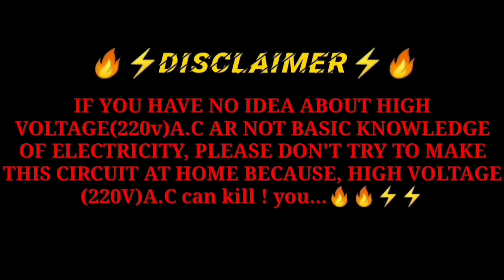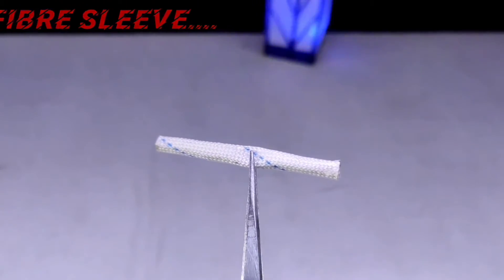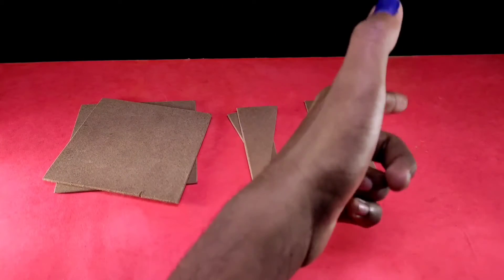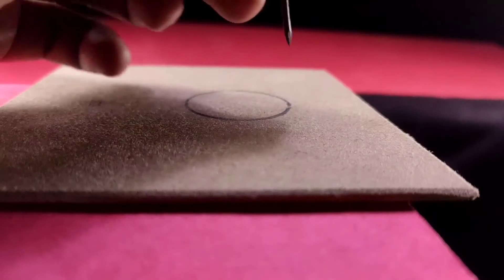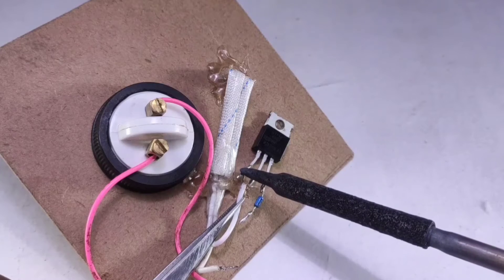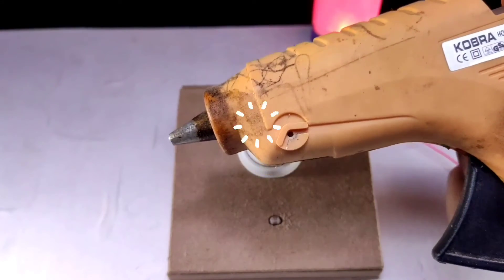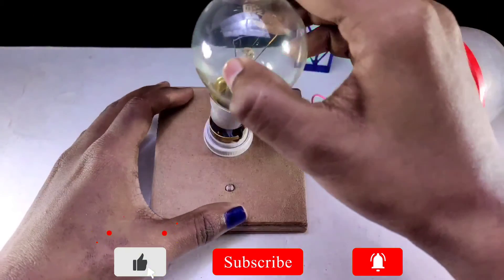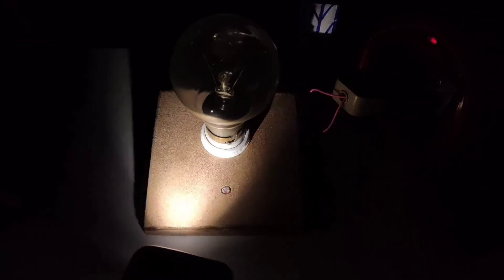HOW TO MAKE AUTOMATIC ON/OF BULB HOLDER CIRCUIT || 220V LDR CIRCUIT || AUTOMATIC STREET LIGHT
HELLO MY FRIENDS IN THIS VIDEO I AM GOING TO SHOW YOU, HOW TO MAKE AUTOMATIC ON/OF BULB HOLDER CIRCUIT || 220V LDR CIRCUIT || AUTOMATIC STREET LIGHT

🟢How to make water level indicator at home || simple project || water level alarm. 😎😎😎

🟡How to make microphone || Homemade || Microphone circuit making. 😁😁😁😎😎😎

🔴How to make continuity tester at home || 3 in 1 || diy || continuity tester making at home. 😁

🔴How to make s-pen for Android or iPhone...👇👇👇👇👇👇👇👇👇😁😁😁😁😁😁😁😁

🔴Things you will need 👇👇👇👇👇

1)-LDR
2)-BT136 TRIAC
3)-DB3 DIAC
4)-220K RESISTANCE
5)-FIVER SLIVE
6)-BULB HOLDER
7)-WIRE
8)-2PIN PLUG
9)-MDF BOARD

ETC

1)220v bt136 circuit
2) automatic holder circuit making
3) how to make automatic bulb holder 4)circuit
5)how to make automatic street light
6) how to make
7) automatic
8) automatic street light
9)220 volt ldr circuit
10)ldr circuit
11)how to make dark sensor
12)how to make automatic switch
13)220 volt automatic light
14)how to make 220 volt ldr circuit
15)automatic switch circuit
16)how to make ldr circuit
17)how to
18)how to make automatic night light
19)automatic street light circuit
20)how to make automatic street light project
21)automatic day night light switch circuit
22)how to make automatic night light circuit